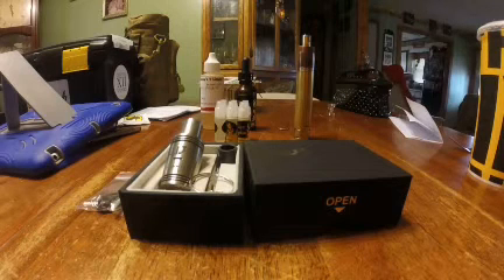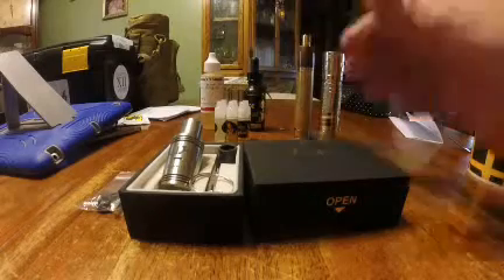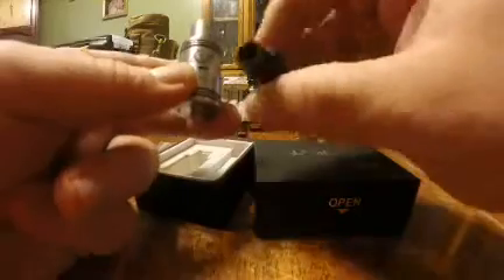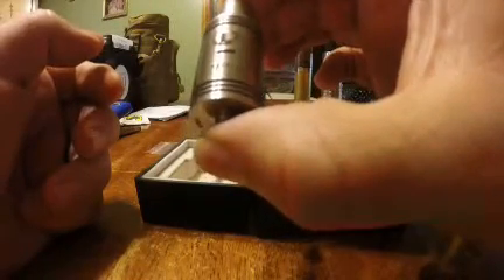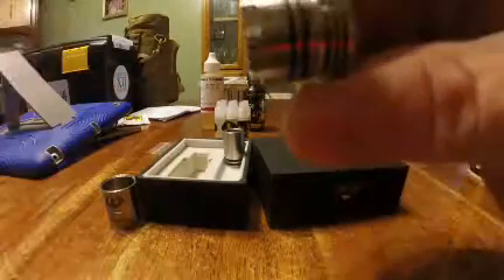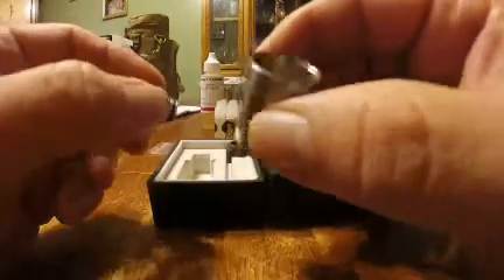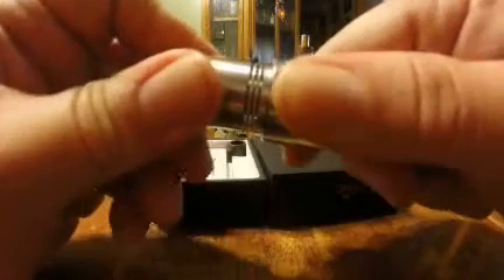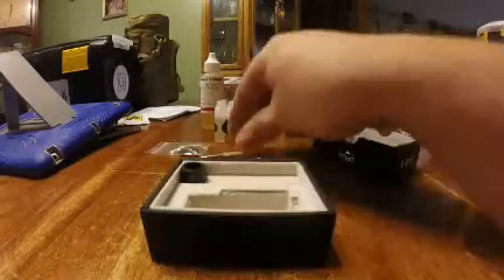Infinite clt2 rda